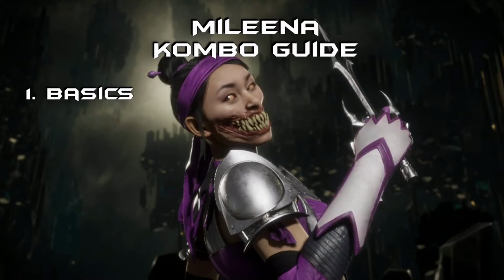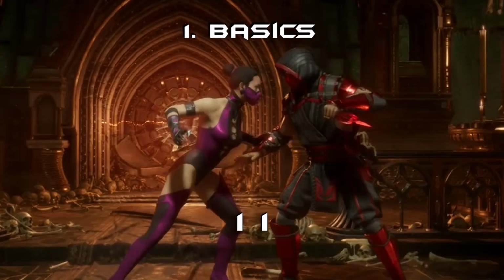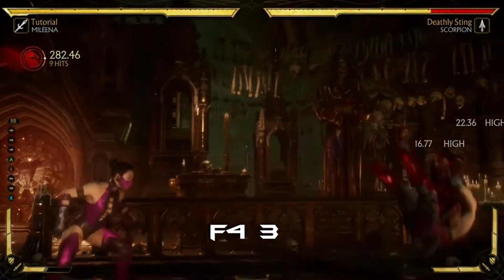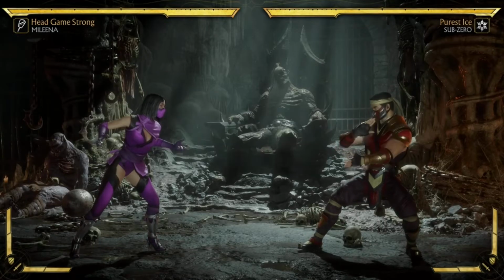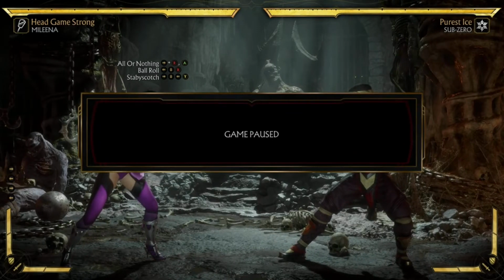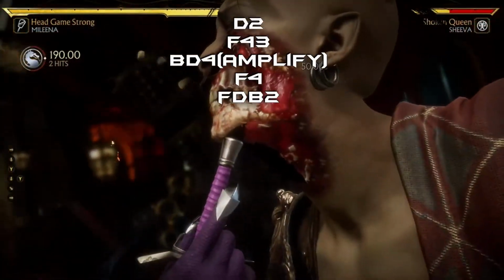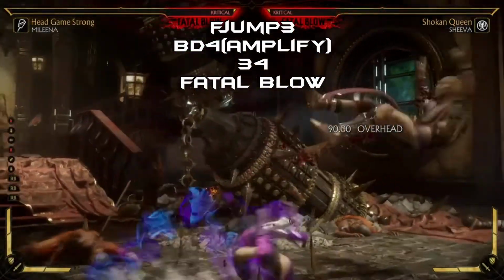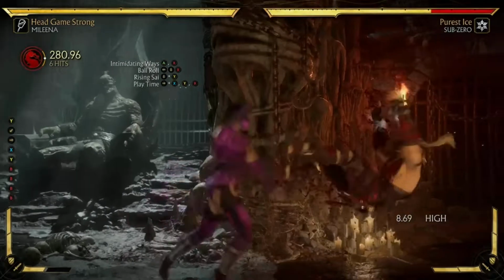MILEENA KOMBO GUIDE! Mortal Kombat 11: Tutorial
Not sure if I like the way this video turned out or if I love how this video turned out lol. Either way, these are some of my favorite combos to do online with our girl Mileena. If I missed any, leave and comment and tell me so I can try them myself! ALSO, if there is anyone else you'd like me to cover, tell me that as well(:

-Wanna see more? my instagram links are just underneath the dotted lines for ya!